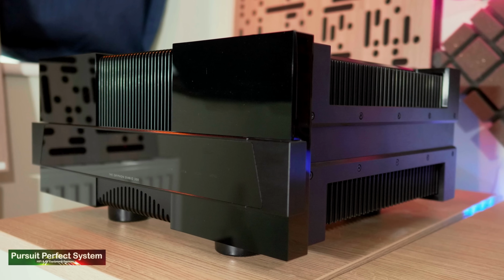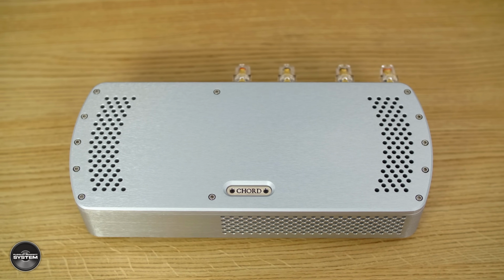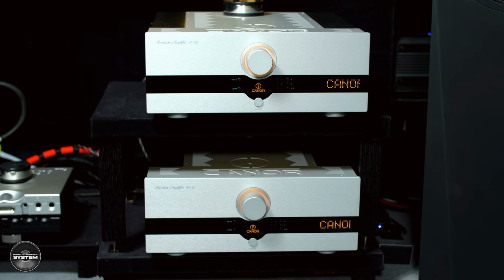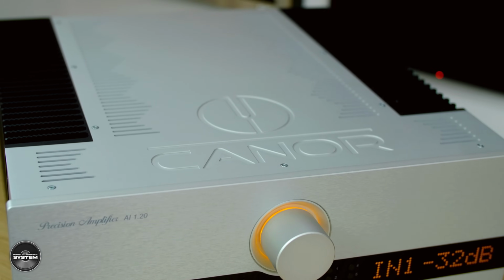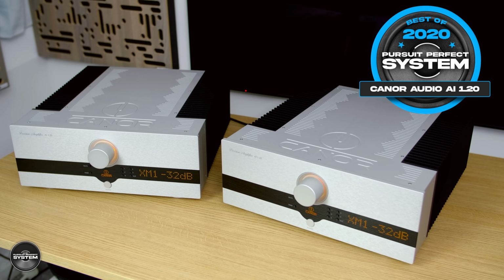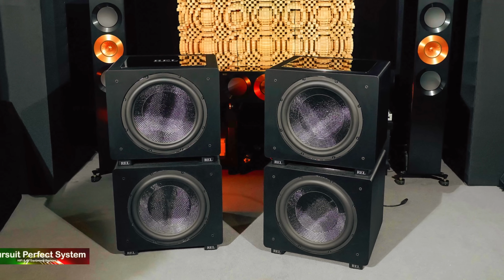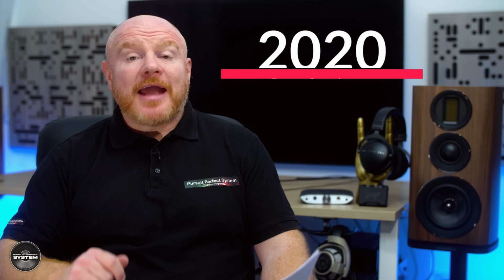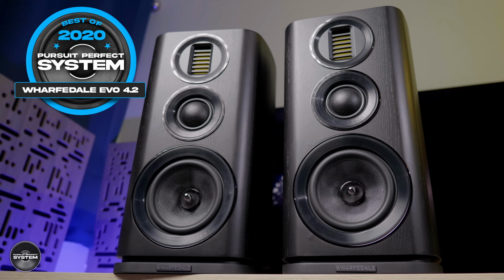The BEST HiFi 2020 Home Cinema Headphones Speakers and more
Decided - The BEST 2020 HiFi Home Cinema headphones Speakers Amplifier Tweak Digital and more

In this video I take a look back over my Best Products of 2020 including Affordable Speakers and also other Stand Out Products of 2020.  Congratulations to all the manufacturers who have won the awards this year

Follow @PursuitPerfectSystem on Facebook, Twitter & Instagram

Stand Out Speakers 2020
Wharfedale Linton Heritage
BEST HEADPHONES Beyerdynamic DT1770 PRO

Stand Out Headphones
iFi Audio ZEN DAC
Chord Electronics Mojo

OTHER STAND OUT PRODUCTS 2020

Chapters
0:00 Intro
0:50 Best Amplifier
4:11 Best Home Cinema
6:47 Best Headphones
10:00 Best Necessity / Tweak
14:03 Best HiFi Digital
15:54 Other Stand Out Products
18:10 Best Speakers

Video Equipment